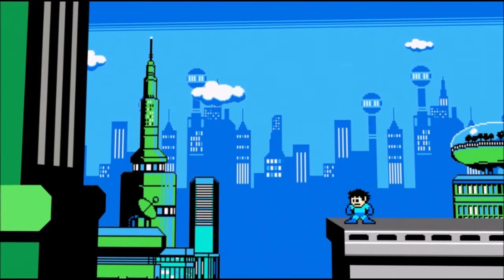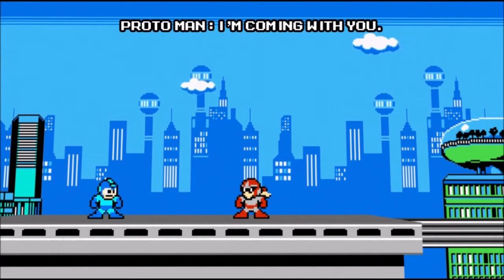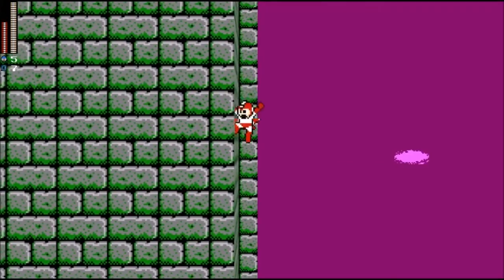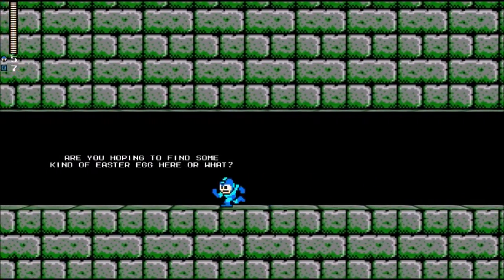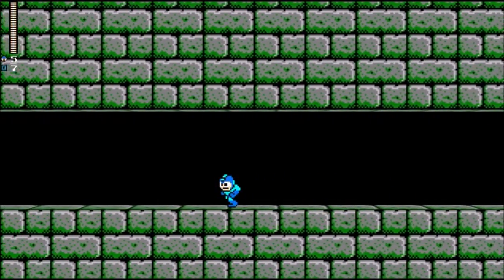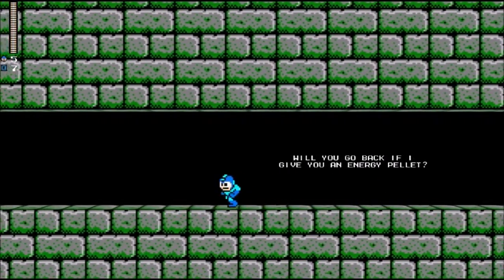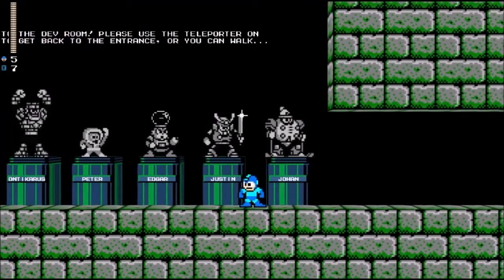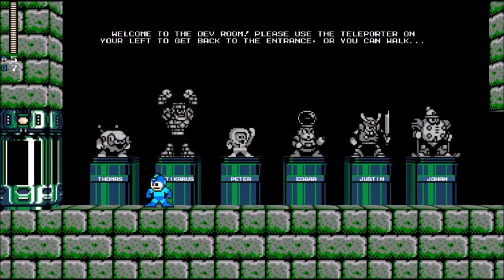Mega Man 2.5D - Secret Dev Room!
More secrets in Mega Man 2.5D! New dev room has been revealed!